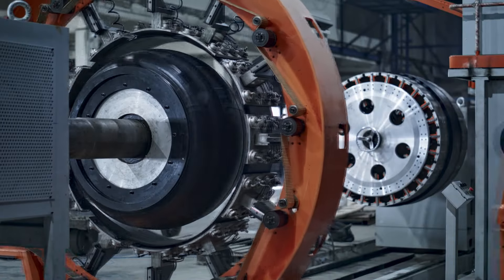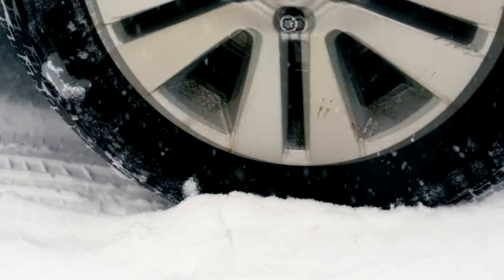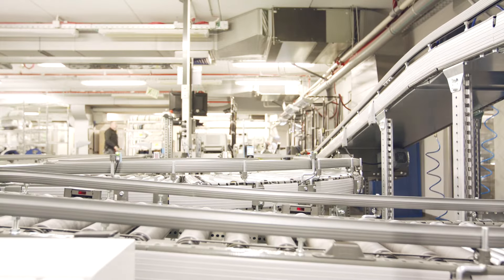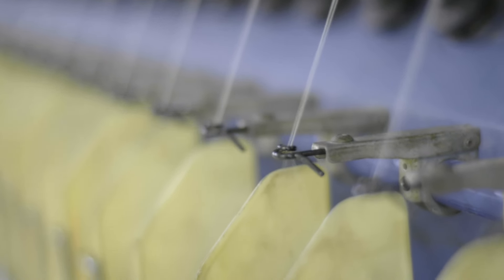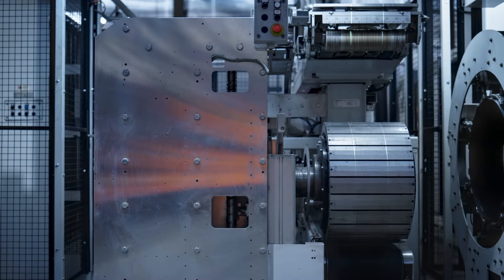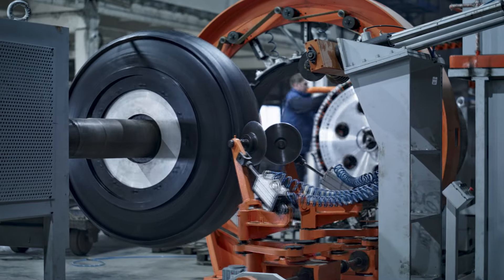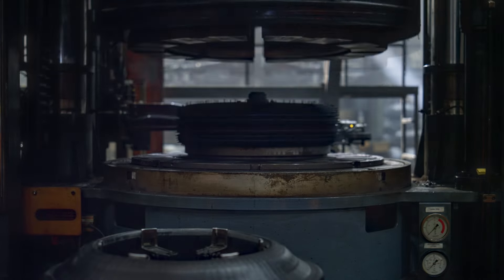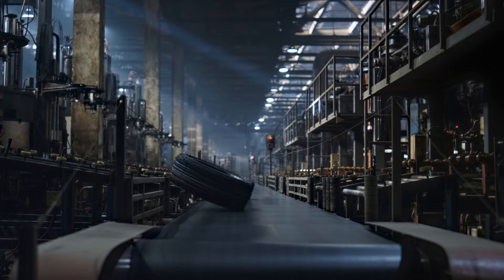How It's Made: Tyres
Tires are crucial for vehicle-road connection, with different types for varied driving conditions. Tread patterns and construction affect traction and safety. Regular maintenance is vital for longevity. Technological advancements bring innovations like run-flat capabilities and eco-friendly materials, enhancing both performance and sustainability.